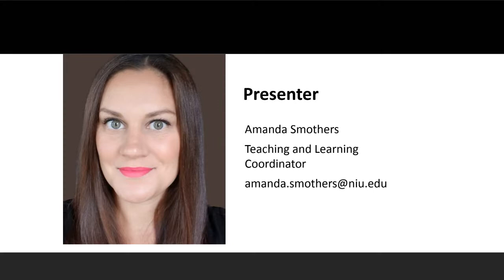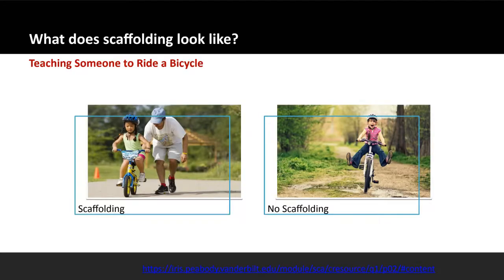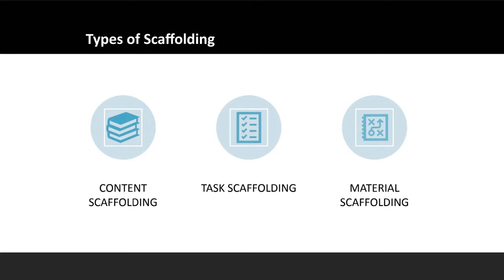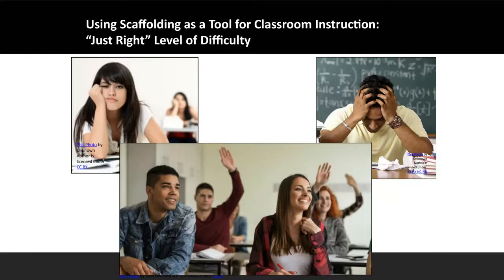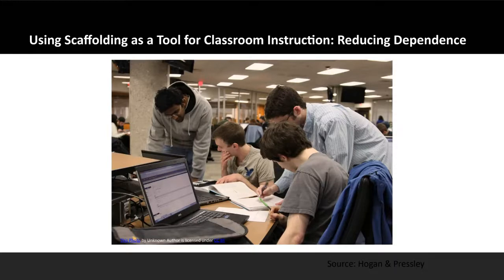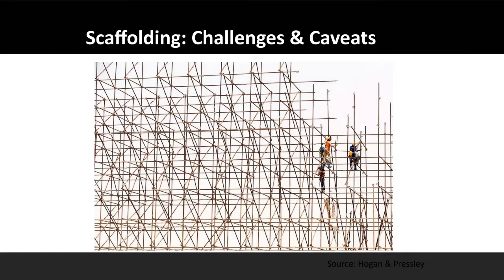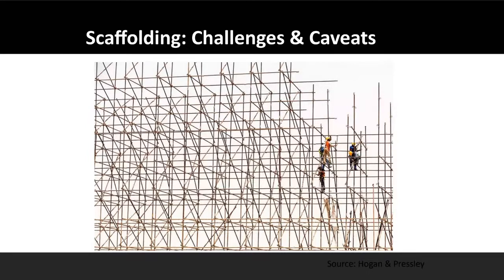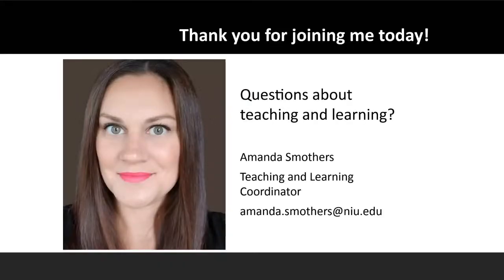Scaffolding to Enhance Student Learning